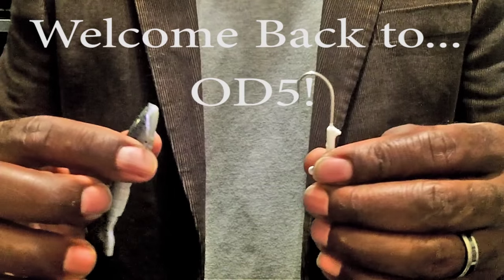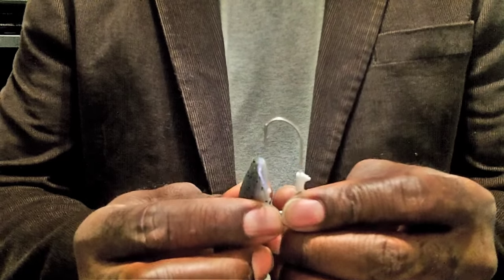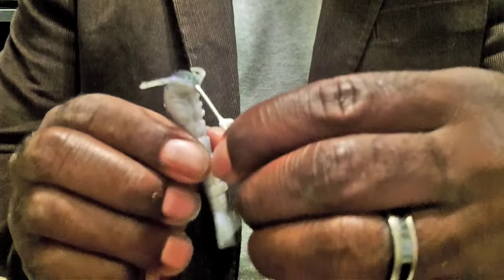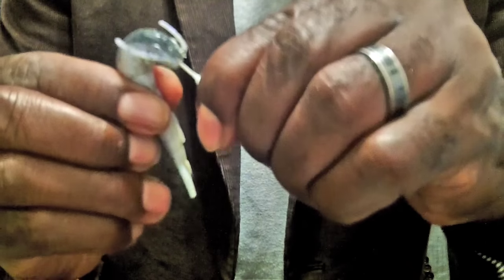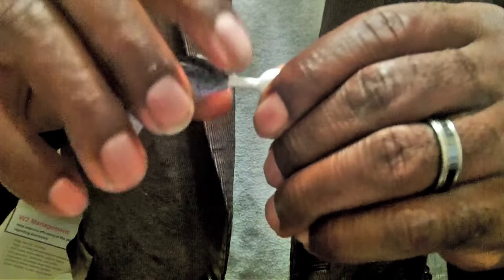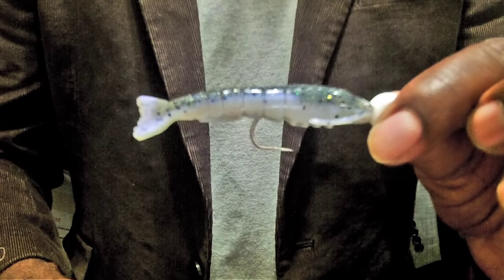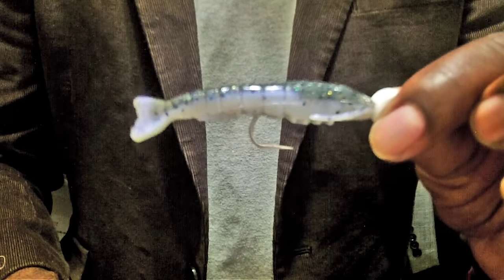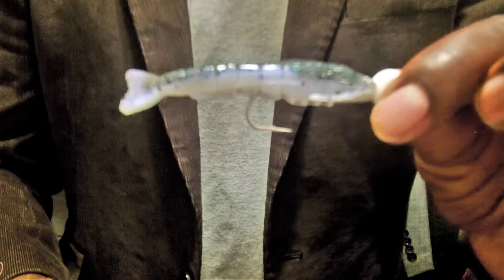How to Put Gulp Shrimp on a Jig Head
I know this is a simple vid but I want first timers and advanced fisherman to be able to talk about it and learn.